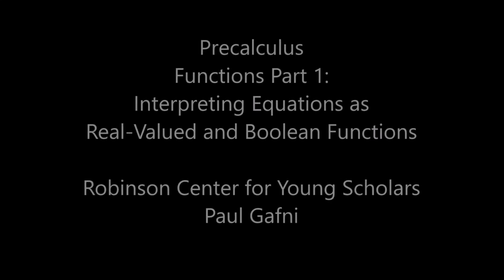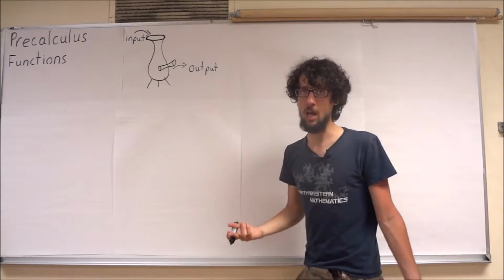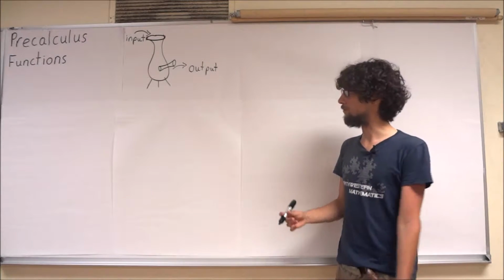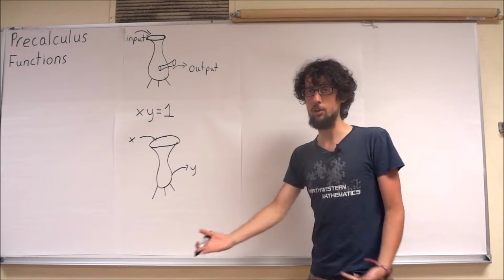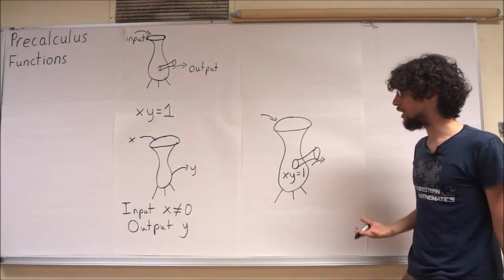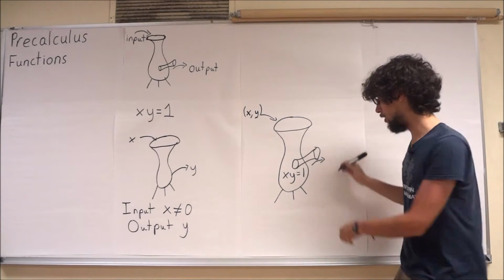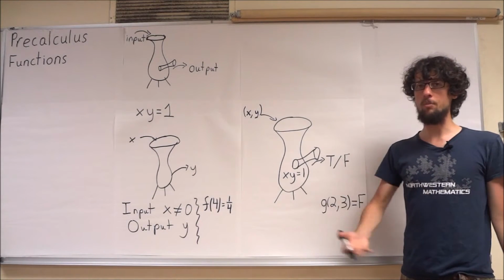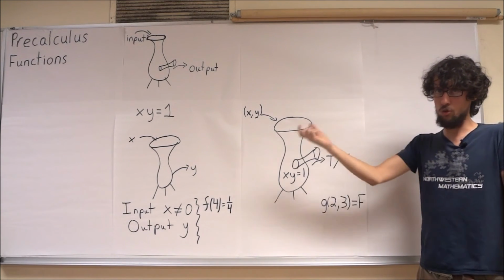Precalculus Functions Unit Part 1: Equations as Real Valued and Boolean Functions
Functions are the critical concept of precalculus. We aim to emphasize the machine-like nature of functions. In particular, they associate each input with some well-defined output. Aside from this input-output structure, functions are extremely flexible in their construction and conceptualization. In this unit, we model a variety of different viewpoints for thinking about functions.

Text References:
Tanton's Thinking Mathematics Volume 4 Chapter 2
Collingwood's Precalculus Chapter 5